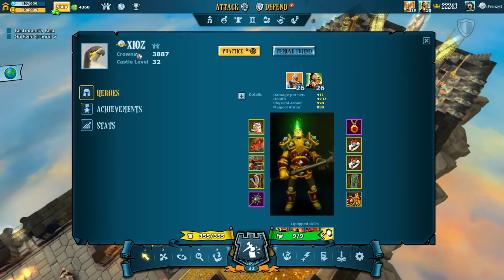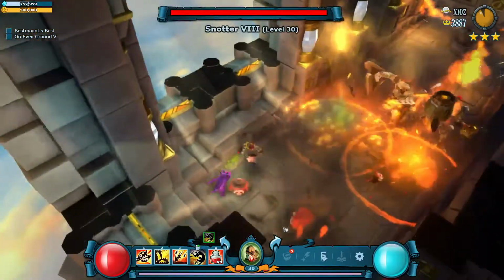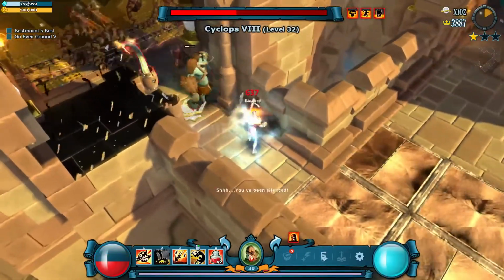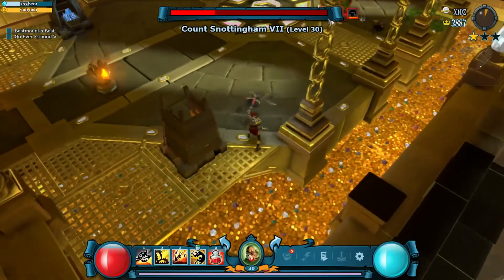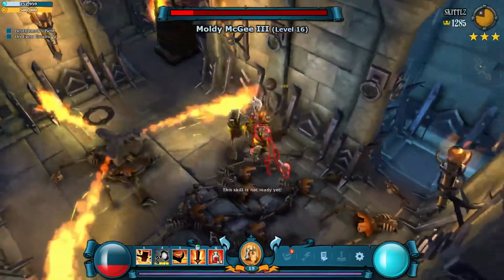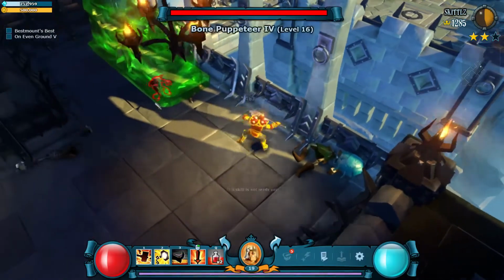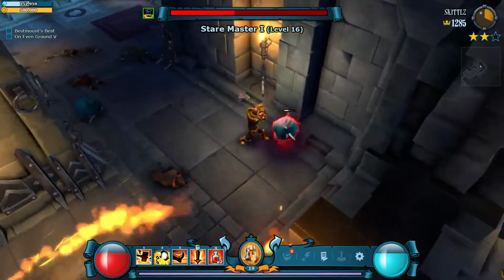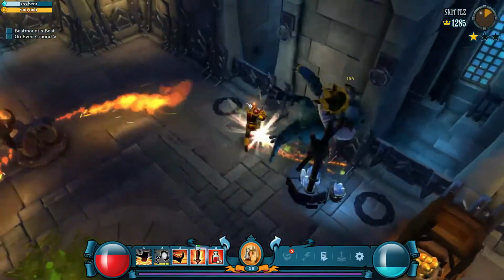The Mighty Quest For Epic Loot - Castle Advice for Viewers Episode 140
Castles done in this video:
xioz
Skittlz
CJP